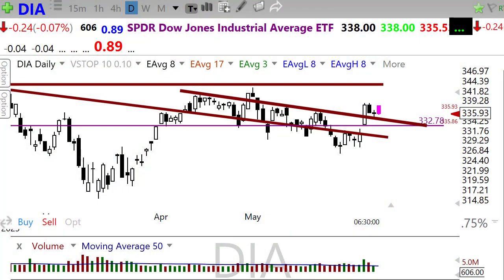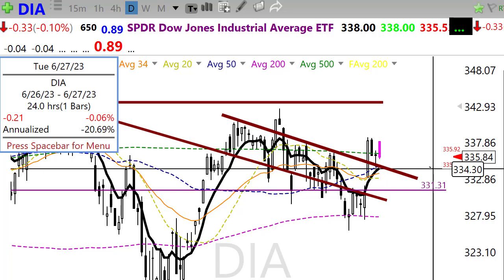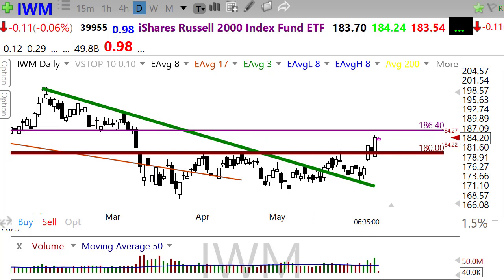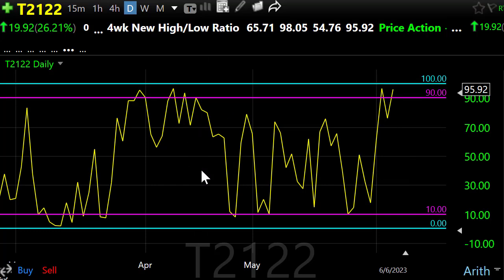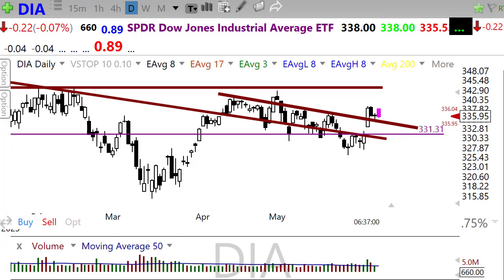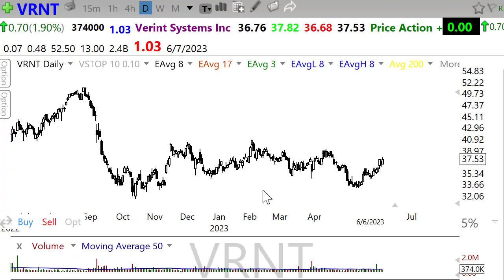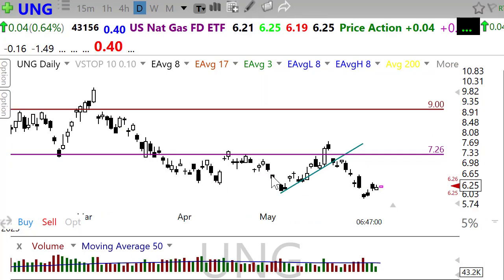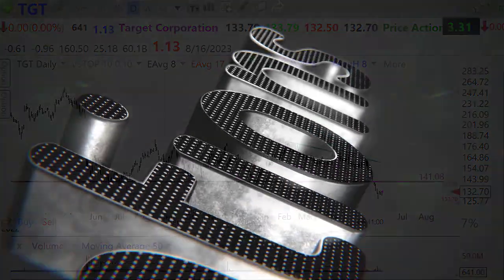Morning Market Prep | Stock & Options Trading | 6-7-23